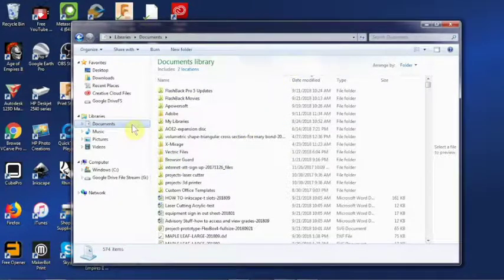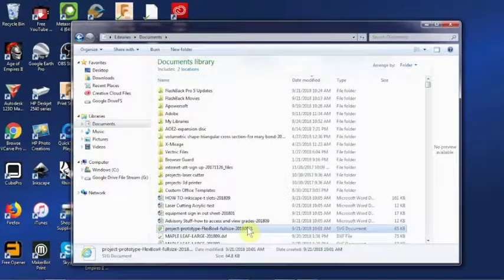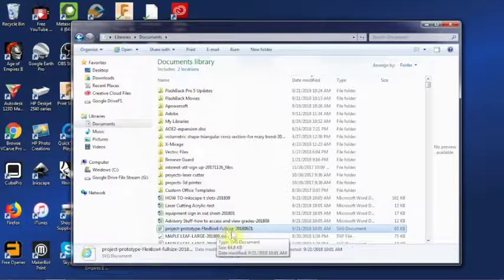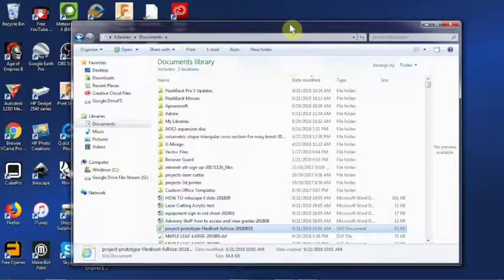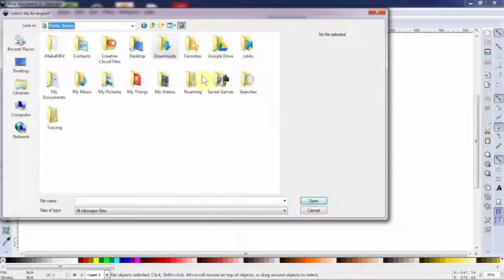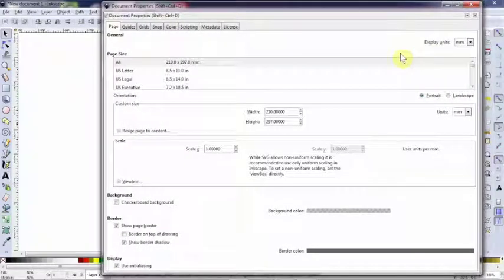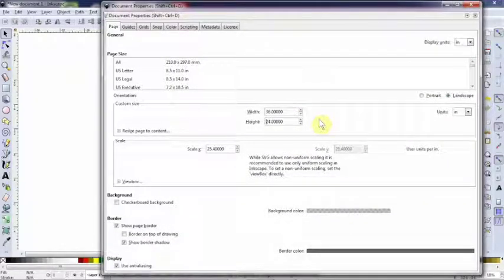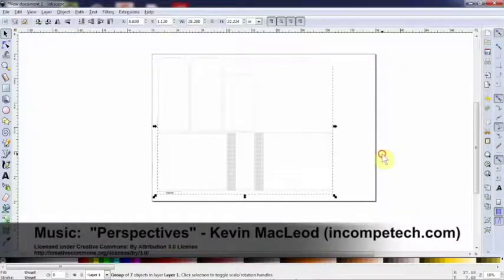Inkscape Tutorial Importing Into Inkscape